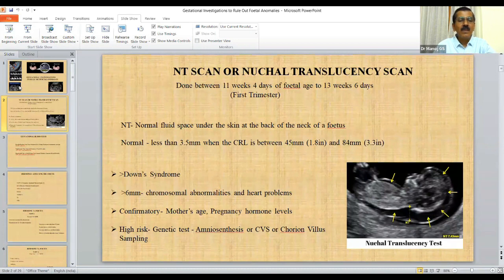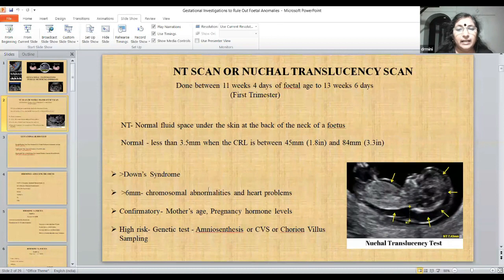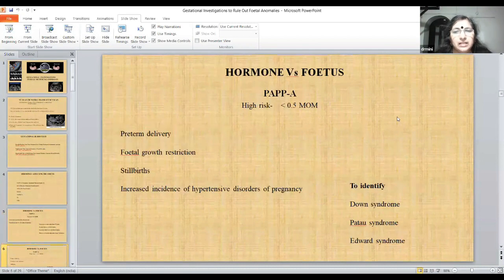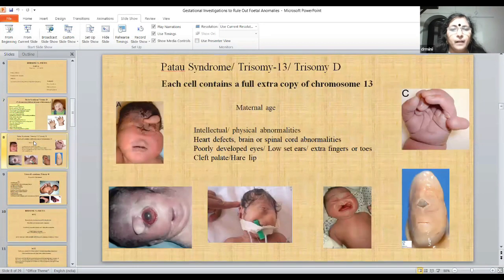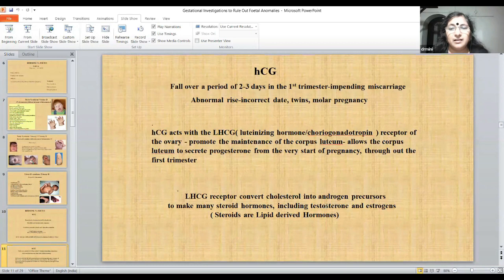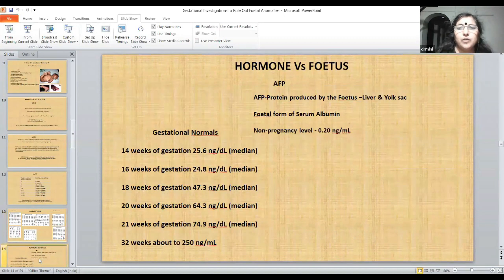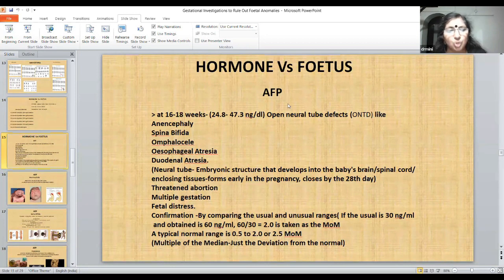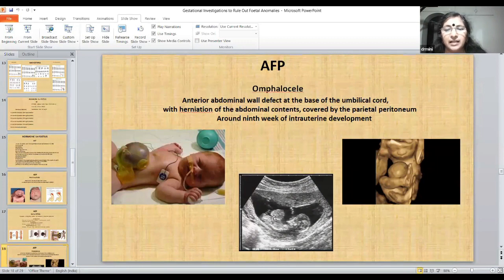755 IFPH 2022 September 25 English Gestational Investigations Dr Mini Unnikrishnan